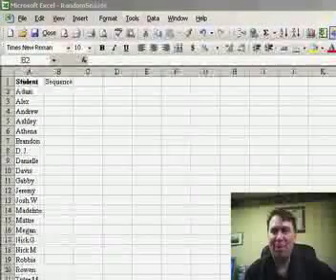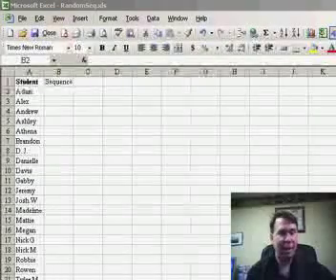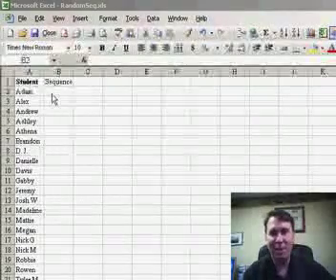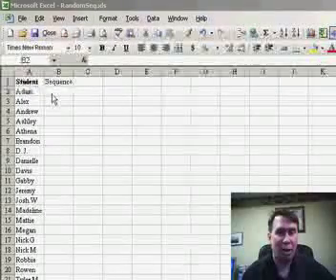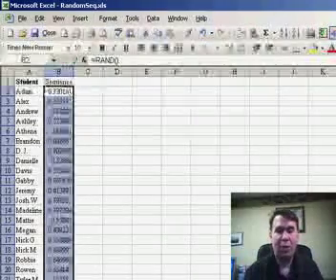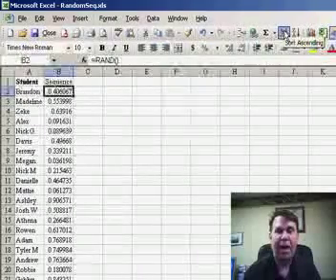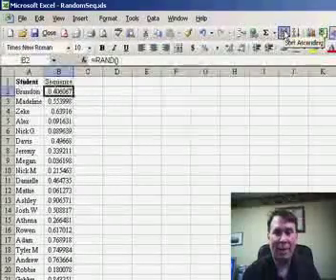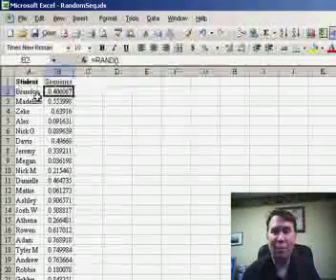Sort to a Random Sequence in Excel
Another great feature of the Rand Function is sorting a list into a random sequence. Tired of choosing alphabetically? Random Sort Order is useful for assigning the sequence for oral book reports in class. Episode 165 will show you how.